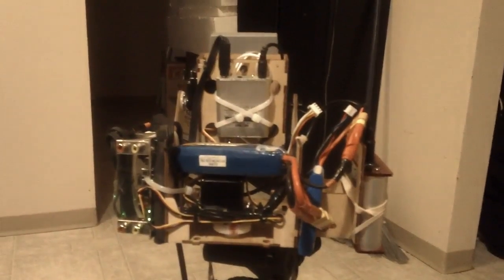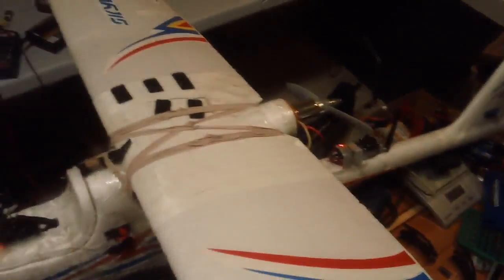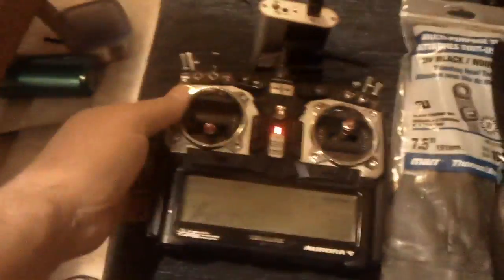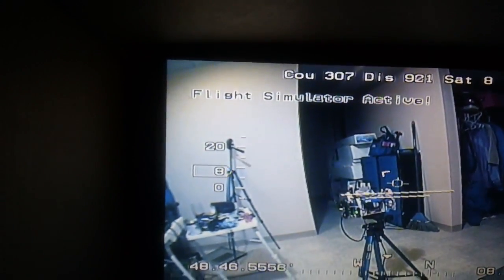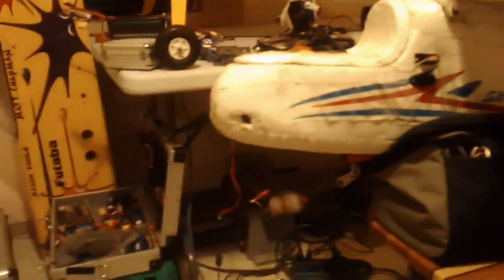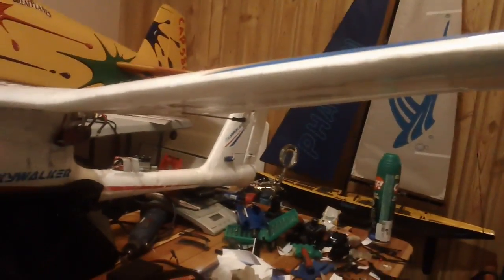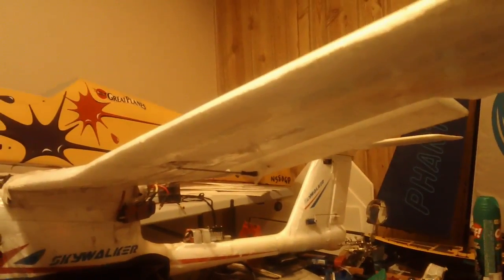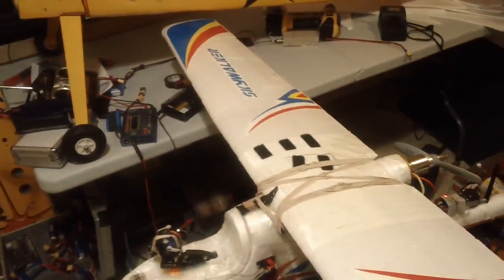RIPrc Eagle Tree Sim with the Skywalker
The Eagle Tree FPV sim is a great way to make setup alot easier.

This is my V3 Skywalker it's 2 years old with alot of battle damage and the vtx is 5.8ghz 500mw with eagle tree osd full fpv gear.  The radio is hitec aurora,9 with a chainlink lrs